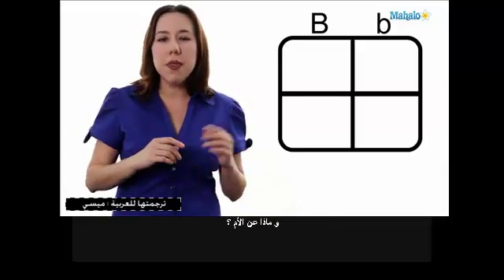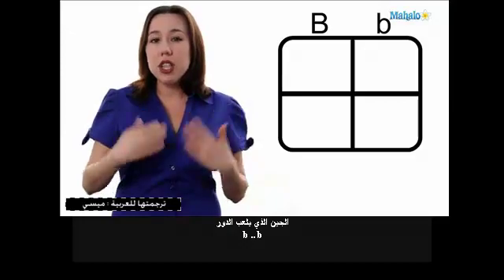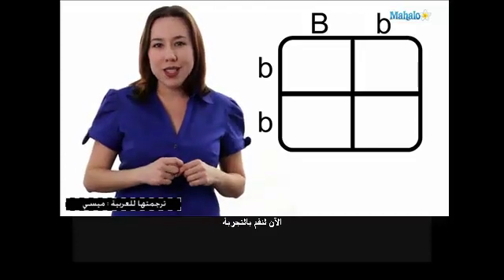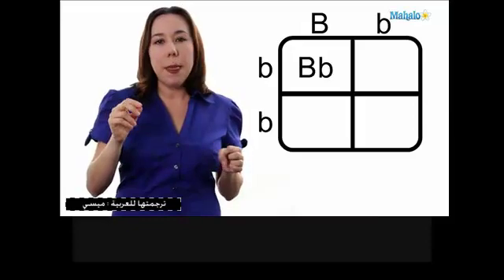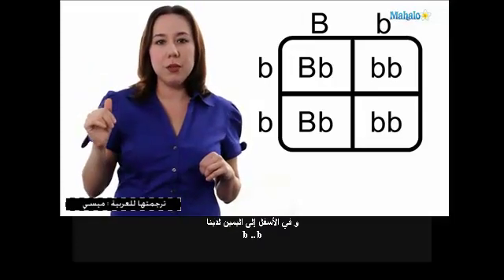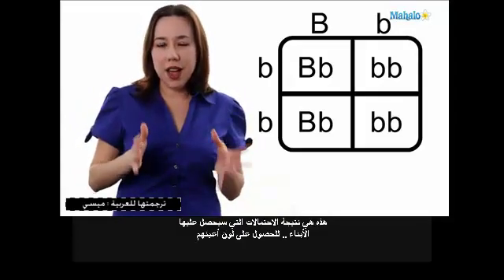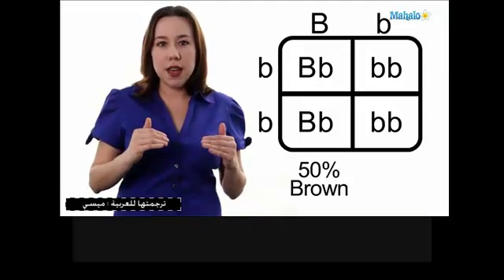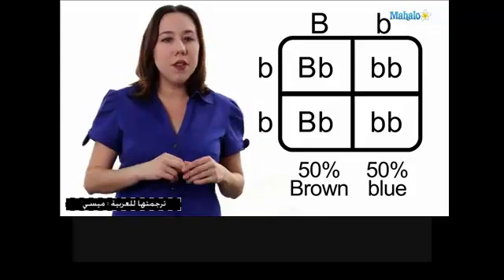مادة الأحياء - كيف يمكننا رسم مربع بانيت؟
I don't have the rights of this video .. I just translated it in Arabic :)

تمت الترجمة من قبل طالبة في مدرسة الزايدية الثانوية للبنات
لمادة الأحياء العلمية
منطقة أبوظبي التعليمية
دولة الإمارات العربية المتحدة
دفعة 2011